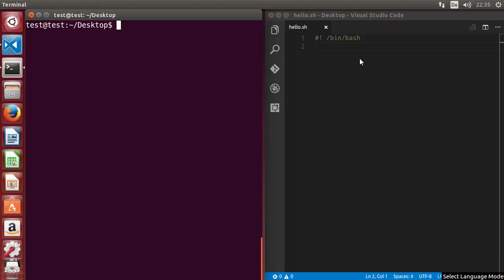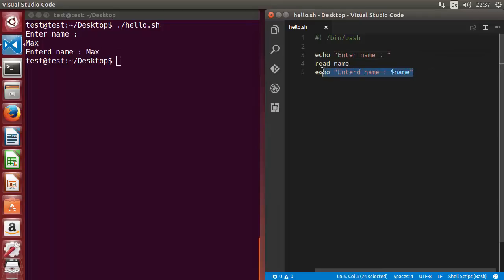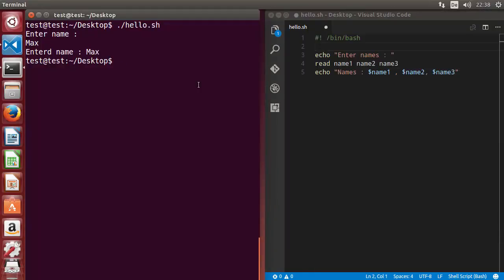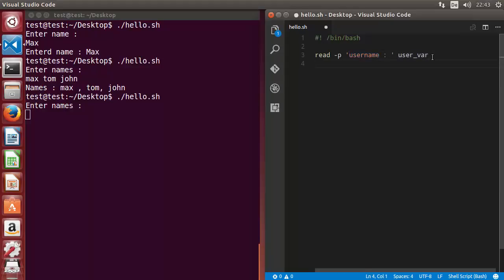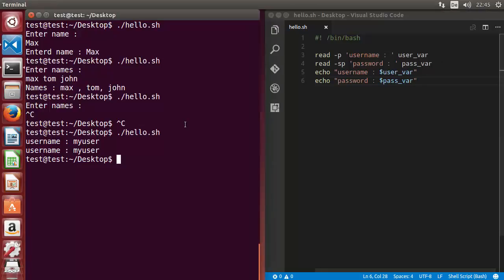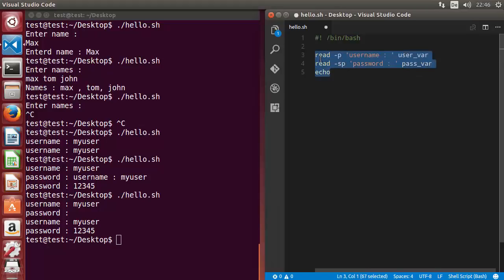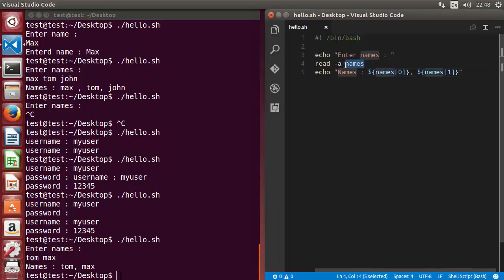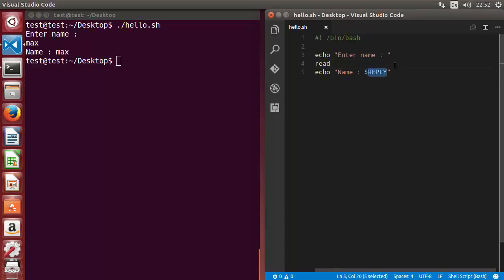[Programming For Beginners] Shell Scripting Tutorial for Beginners 3 - Read User Input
Read command - The read command allows you to prompt for input and store it in a variable. shell allows to prompt for user input.
Syntax:
read varname [more vars]
or
read –p "prompt" varname [more vars]

words entered by user are assigned to varname and “more vars”
last variable gets rest of input line.